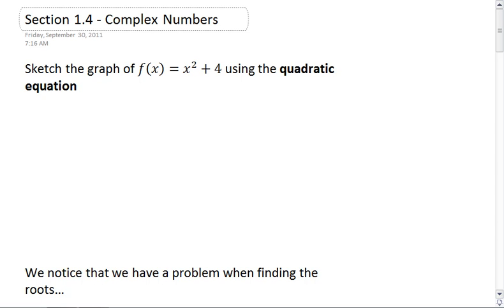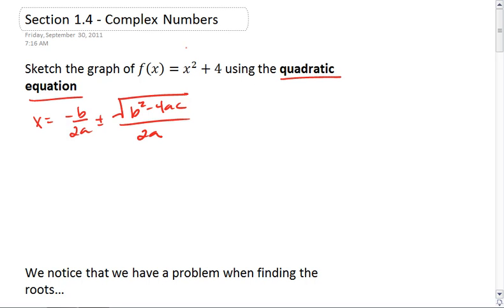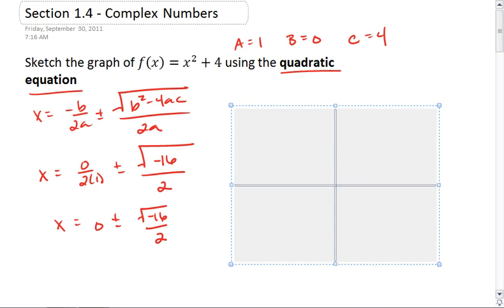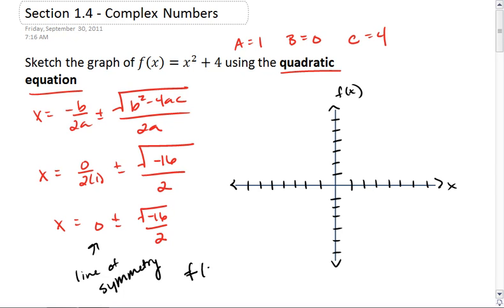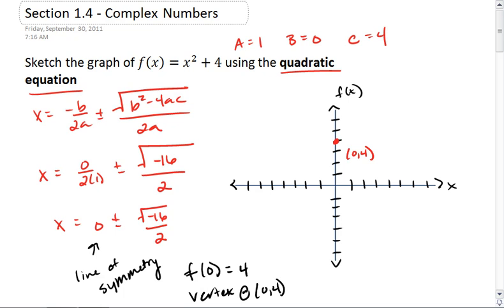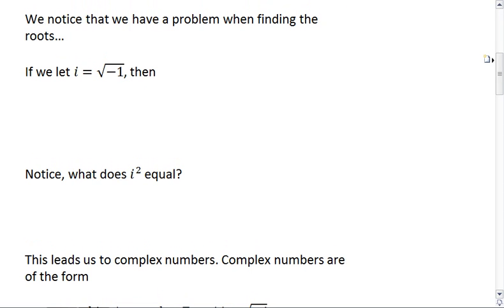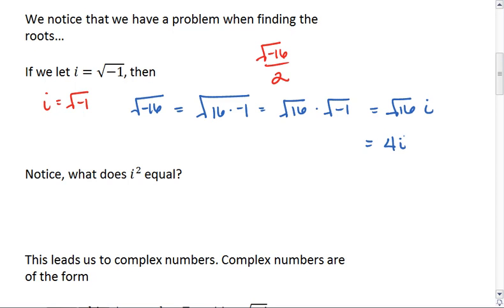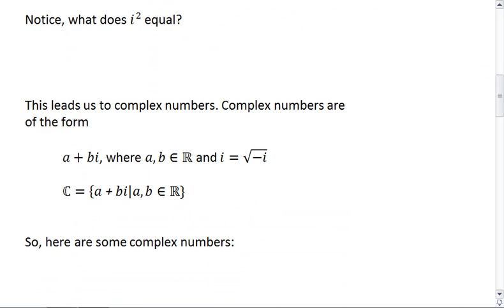1.4 (1 of 6) Complex Numbers and Quadratic Functions.mp4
Complex numbers, basics. Also, connecting complex numbers to the quadratic function.